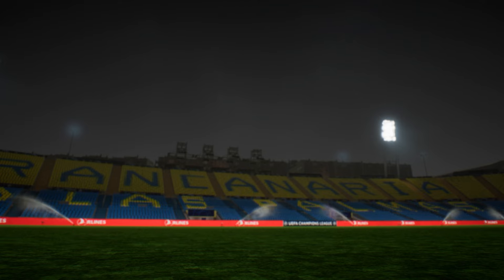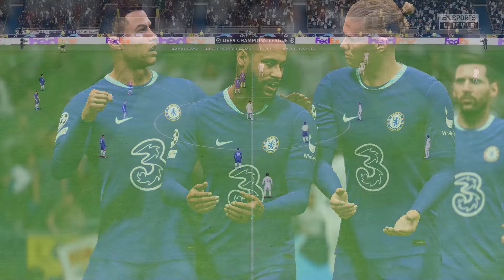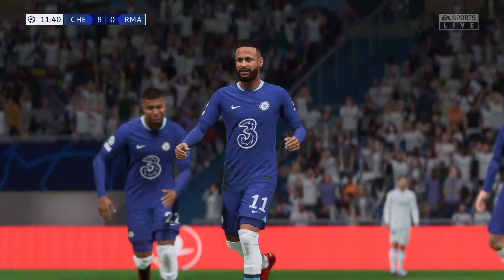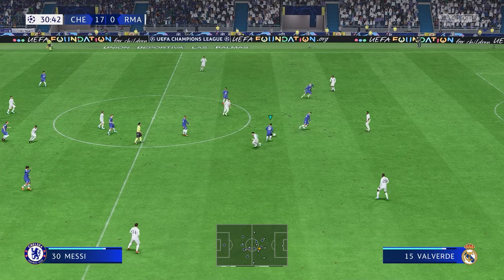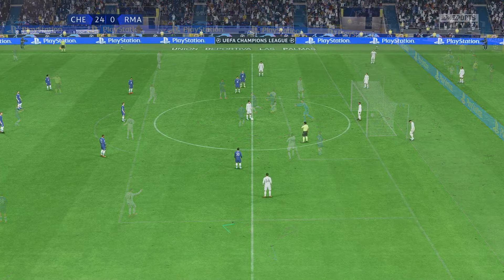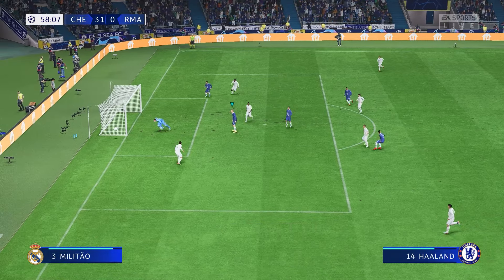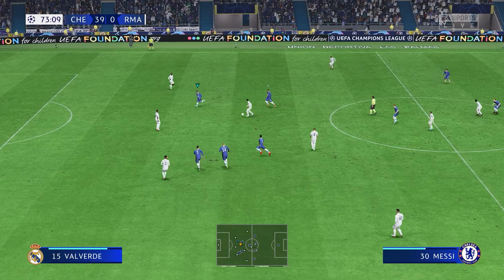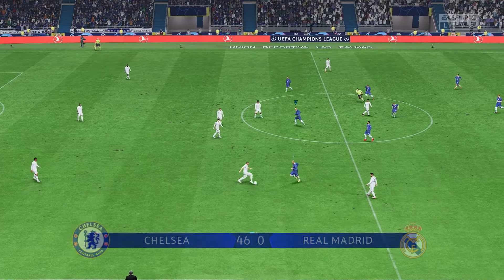FIFA 24 - MESSI RONALDO NEYMAR & MBAPPE | ALL STARS | CHELSEA FC 49-0 REAL MADRID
"Welcome to Gaming Wave - Your Ultimate FIFA Destination ⚽🎮

📺 About Us:
Step into the virtual world of FIFA with Gaming Wave and experience the beautiful game like never before! Whether you're a football fanatic, a FIFA pro, or just looking for entertaining matches, you've found the perfect place to immerse yourself in the world of soccer.

🏆 What We Offer:
🎮 FIFA Gameplay: Witness electrifying matches, skill moves, and goals as we take on opponents from around the globe.
⚽ Ultimate Team: Master the art of squad building and tackle thrilling challenges in FIFA Ultimate Team.
📈 Career Mode: Manage clubs, nurture talents, and lead teams to glory in our exciting Career Mode series.
🎙️ Commentary: Enjoy insightful commentary, analysis, and passionate FIFA discussions.
🎉 Live Streams: Join us for live matches, interactive Q&A sessions, and special events.

Join our football-loving community, share your thoughts, and become a part of Gaming Wave family.

for bonus content, sneak peeks, and community interactions.

Thanks for being a part of our FIFA journey! Let's score some goals and have a blast together on the pitch. Game on, football fans! ⚽🥅"